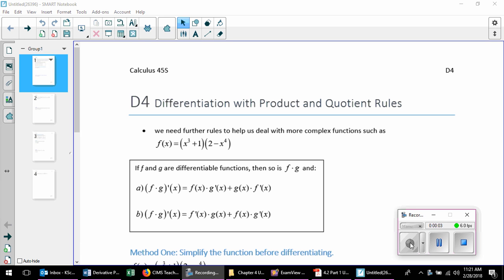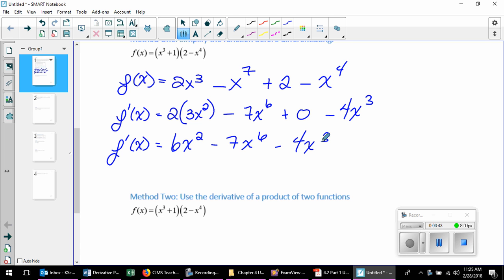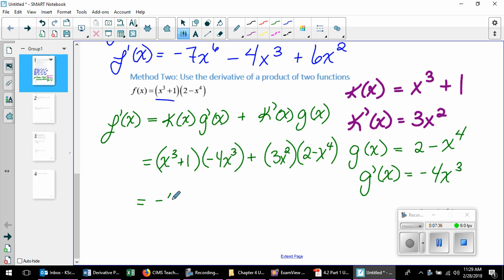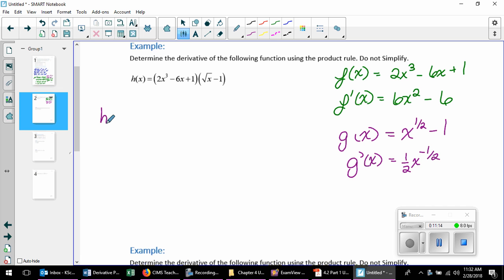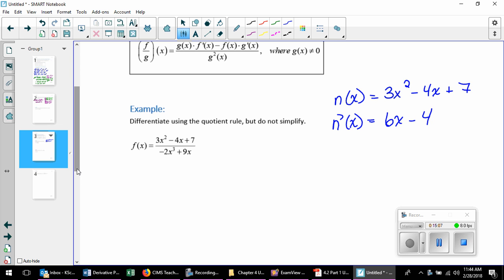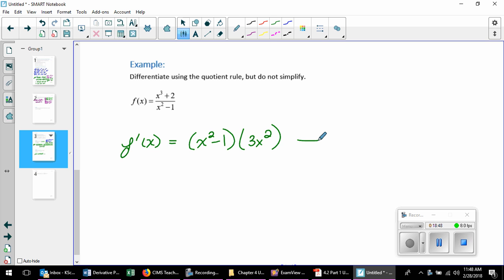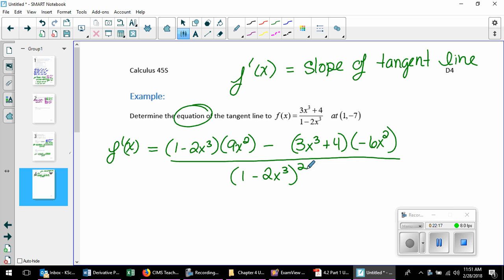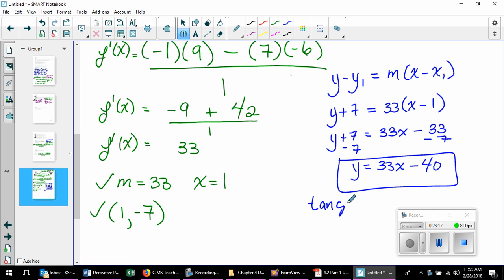D4 Product and Quotient Rules